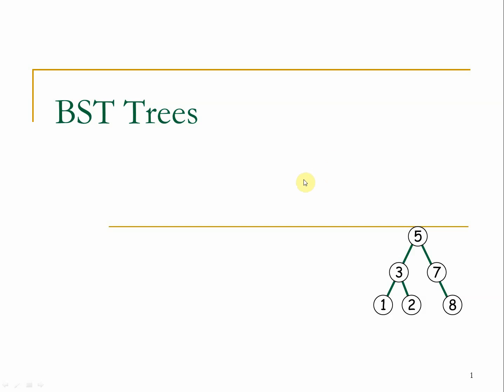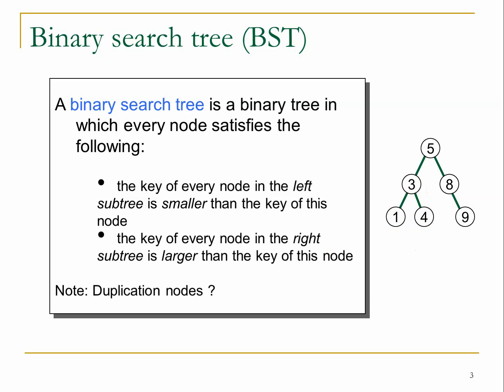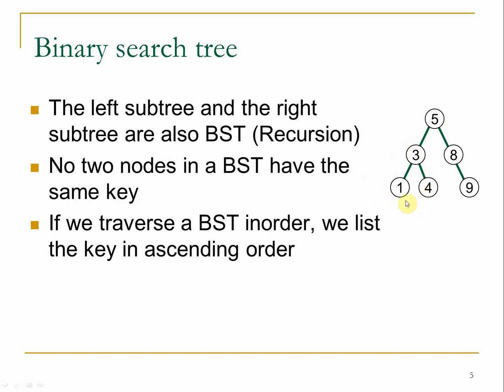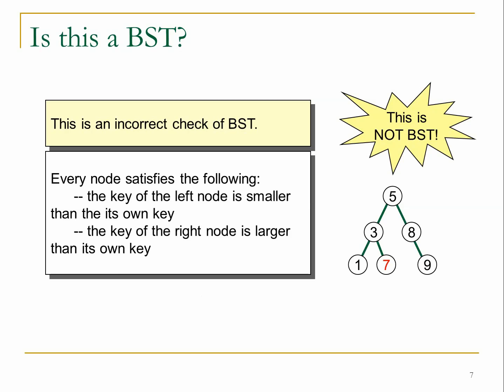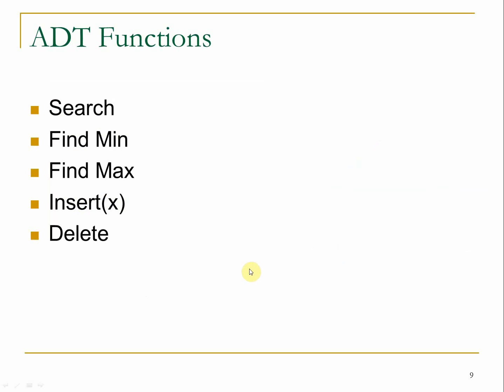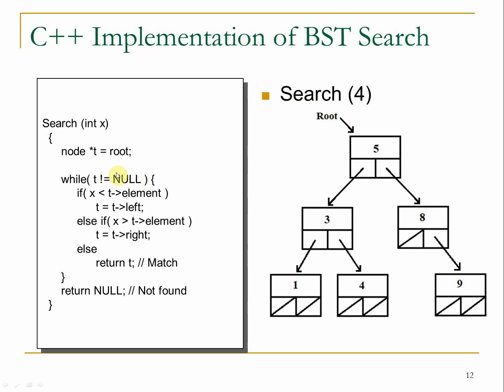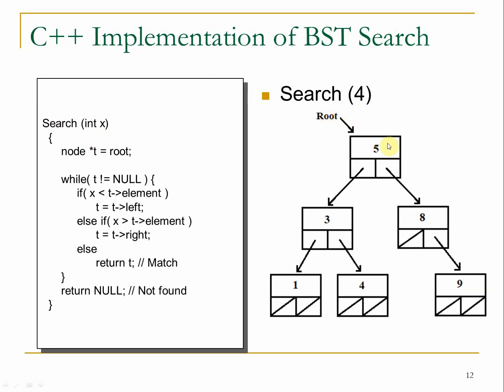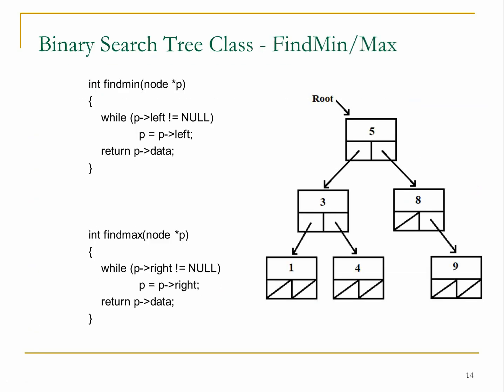CSCI 2320 Class 10 BST part1